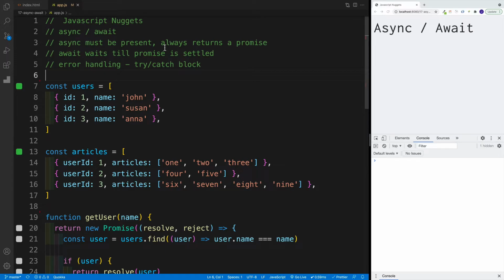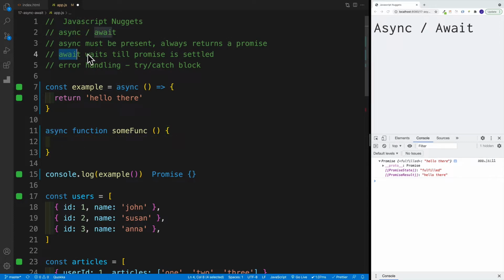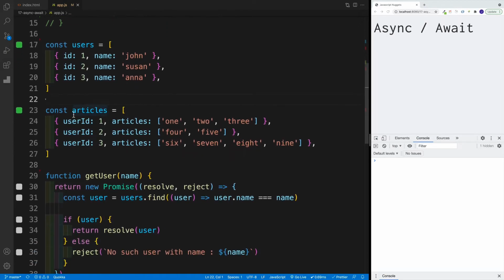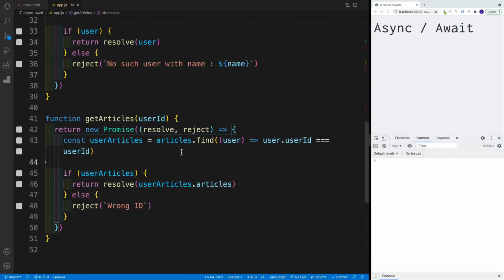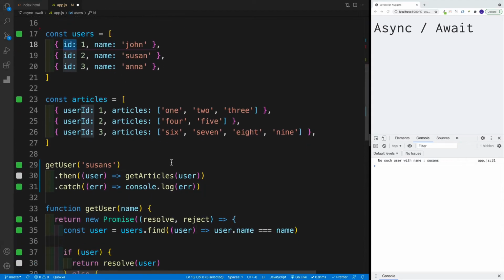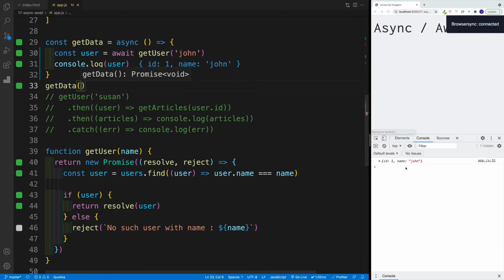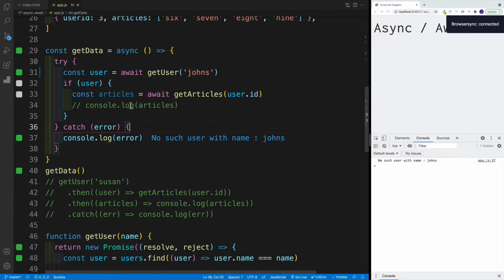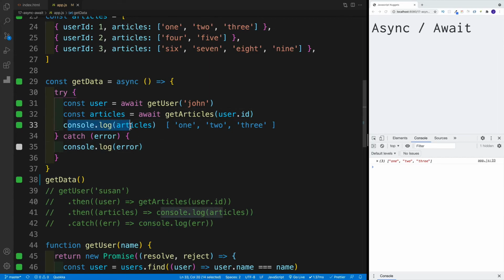Javascript Nuggets Async Await iHrVo5fvmzE shortened